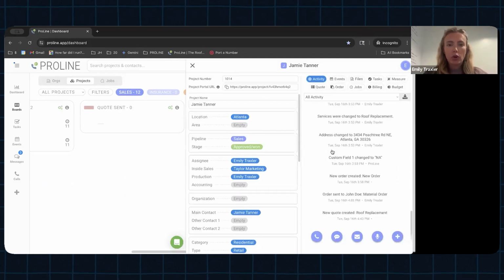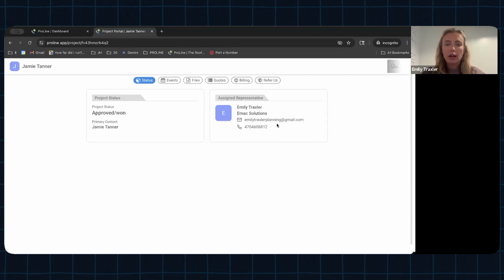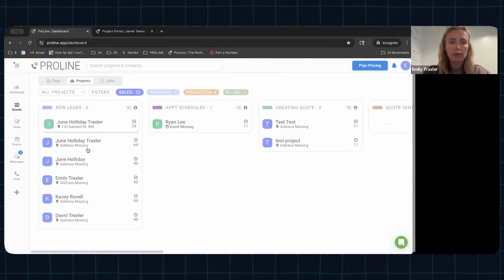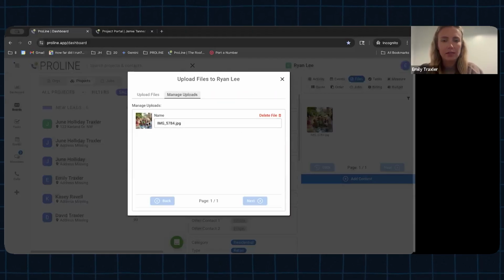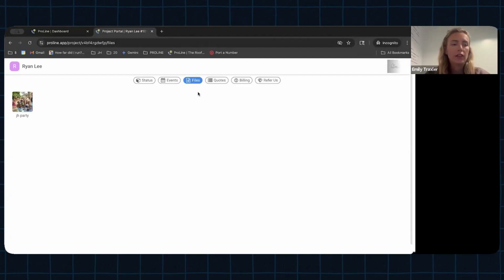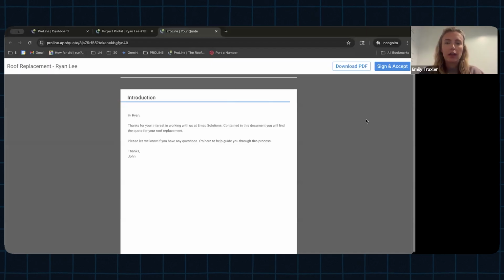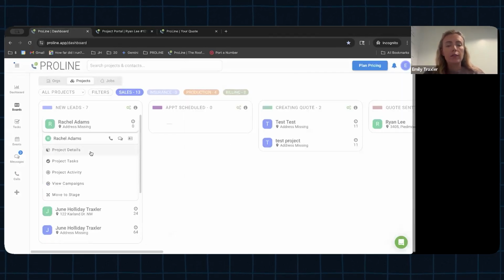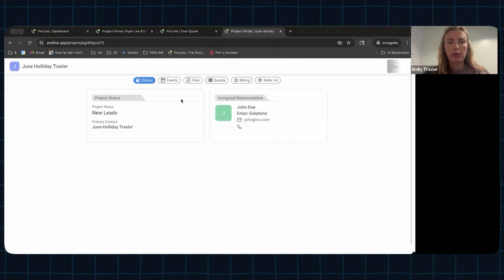Project Portal | Office Hours #76 | September 23, 2025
Want to give your roofing clients full transparency into their projects without a flood of emails and calls? In this training, we’ll walk through the ProLine Project Portal step by step. You’ll see exactly what your customers see when they log in: statuses, events, files, quotes, billing, and even referrals.

00:00 Intro
00:27 Project & Budget Tab Walkthrough
01:16 Revenue Tracking in the Portal
02:40 Managing Costs & Variances
04:48 Commissions Section Explained
06:18 Profit & Color Indicators
09:04 Payment Processing & Net Revenue
11:00 Setting Up Commission Profiles & Cost Categories